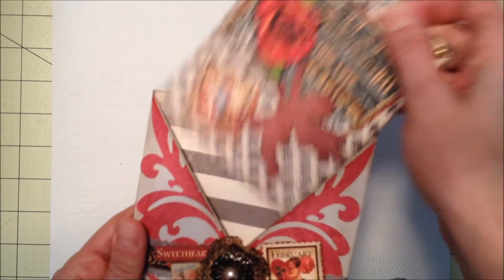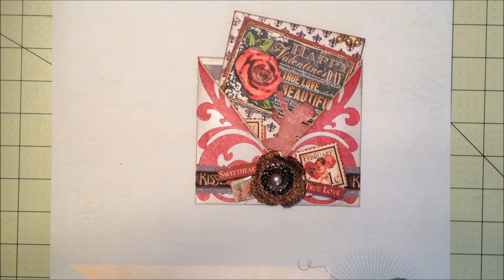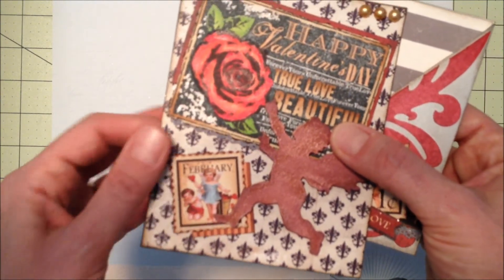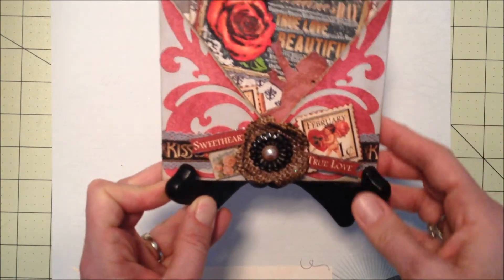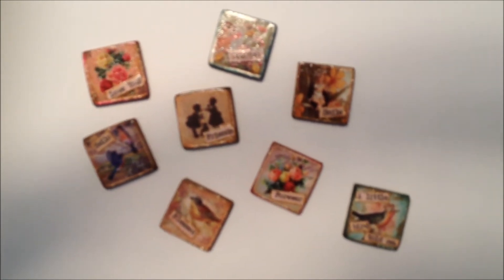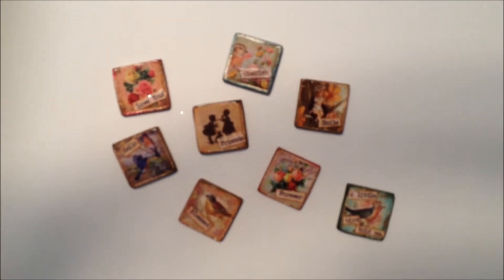Share: V-day Card, Art Tiles & Copics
Sharing a card, some altered tiles made with Crafty Secrets art images and just getting started with Copics.